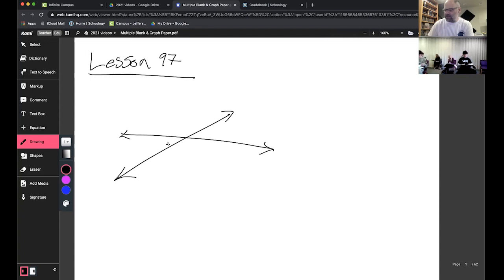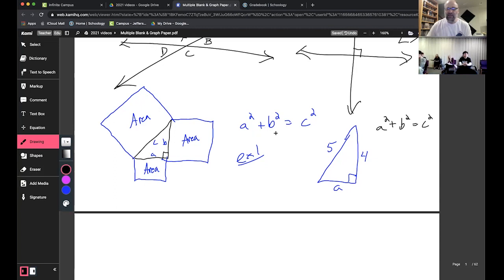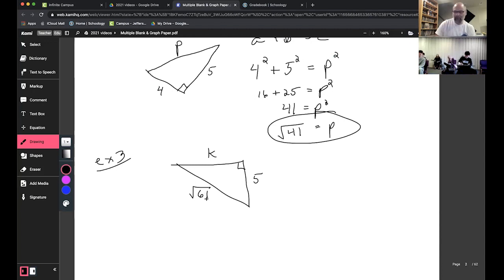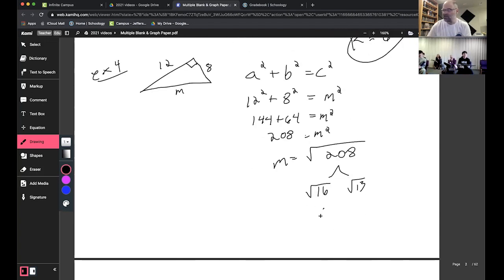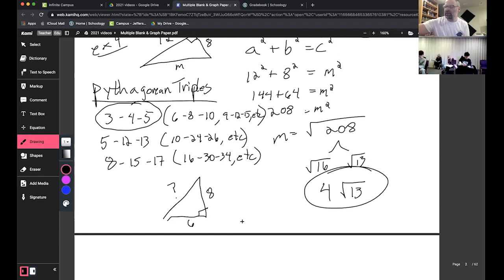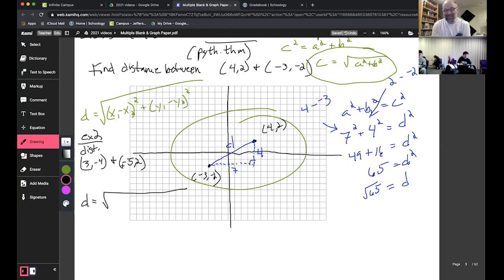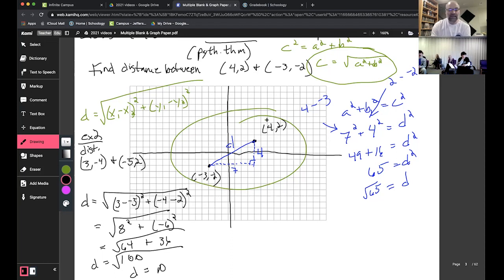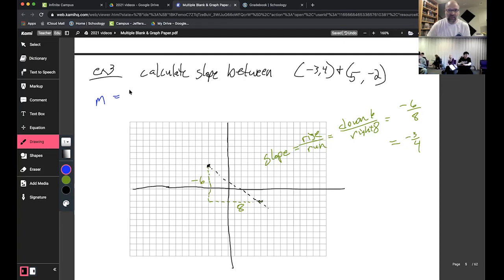Saxon Algebra 1 Lesson 97 and 98 - Angles and Triangles, Pythagorean Theorem, Pythagorean Triplets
Objective: Angles and Triangles, Pythagorean Theorem, Distance Between Two Points, Pythagorean Triplets